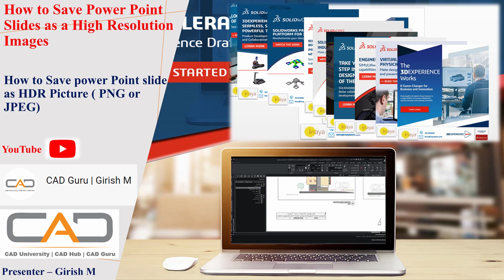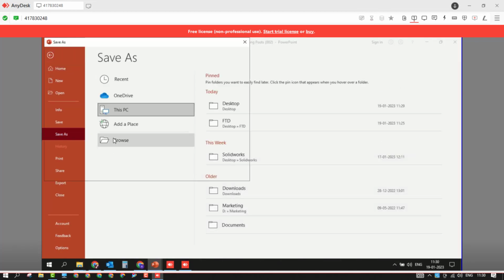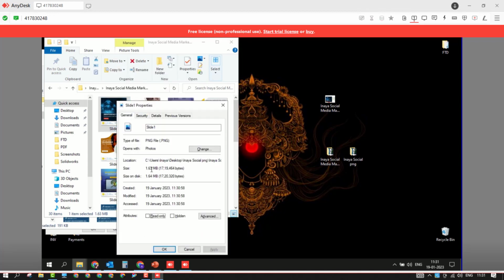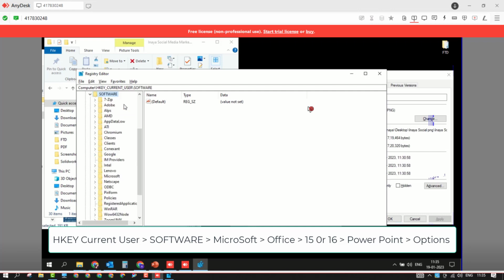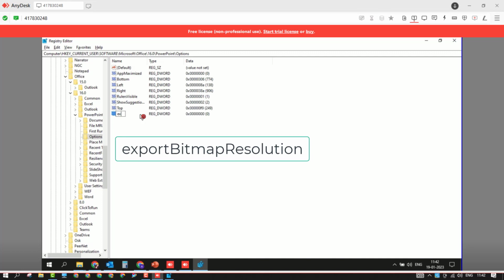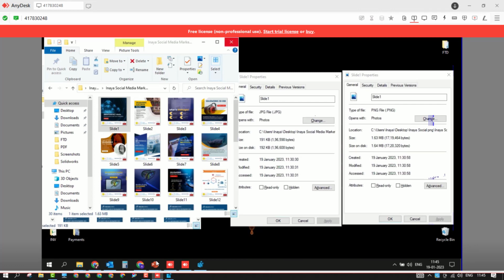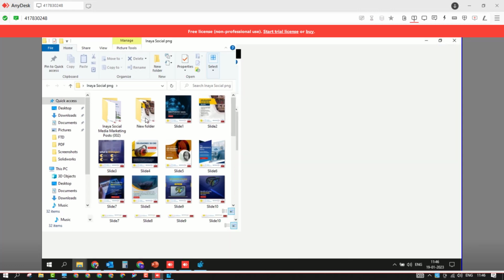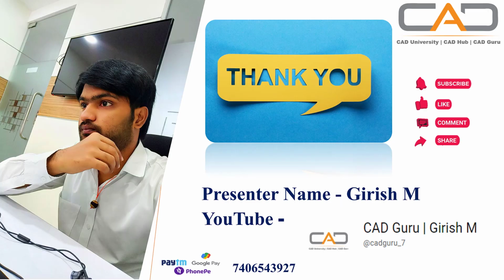How to Save Power Point Slides as a High Resolution Images|Powerpoint slide as Picture (PNG or JPEG)